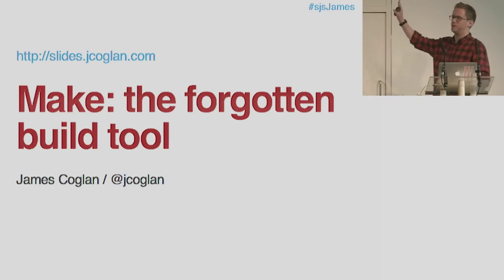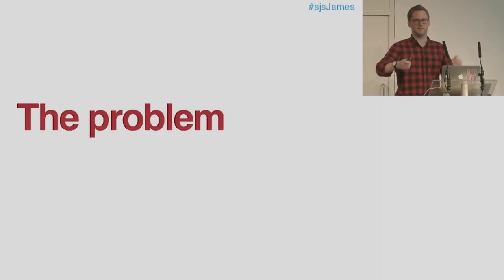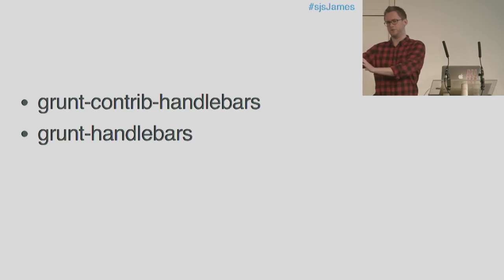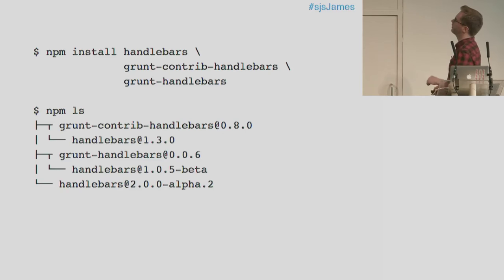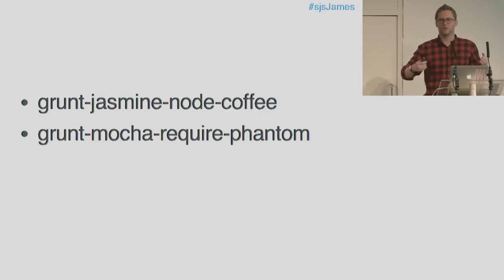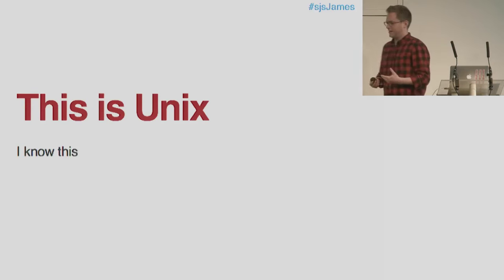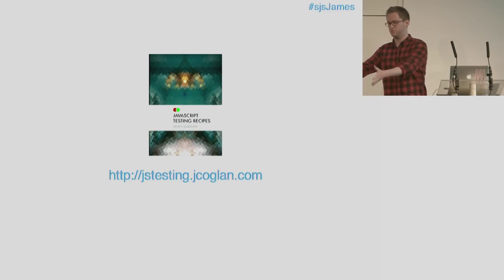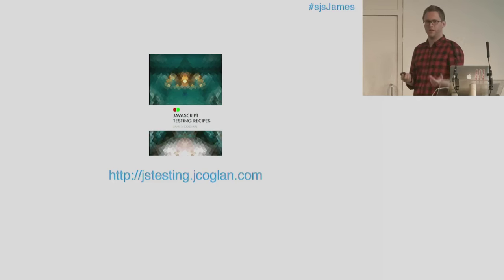James Coglan Make the forgotten build tool HD